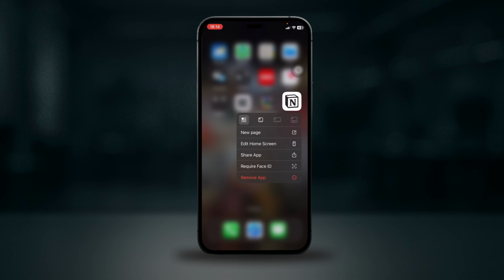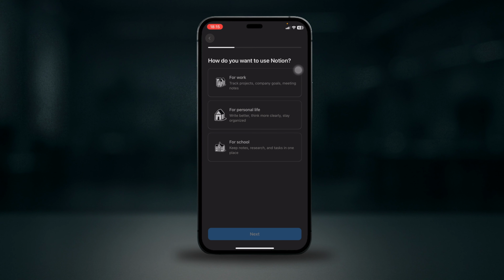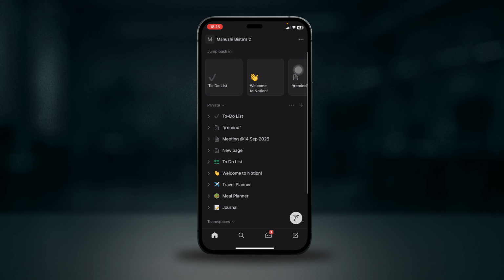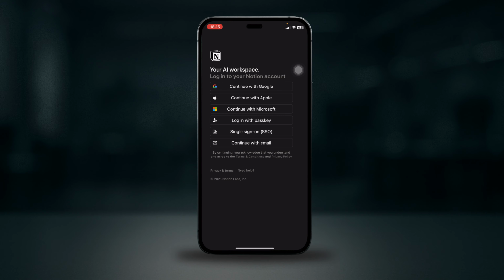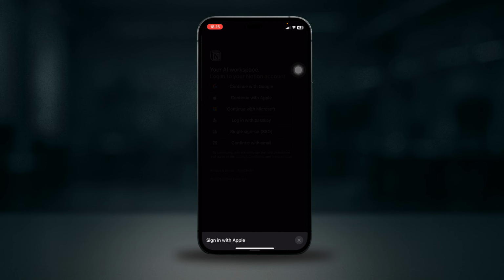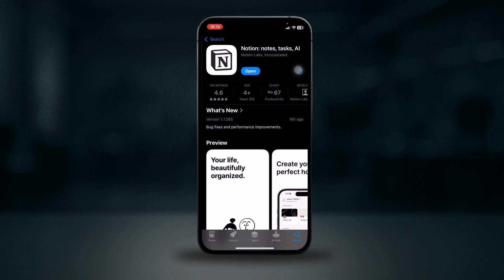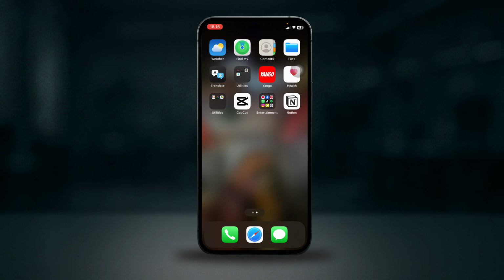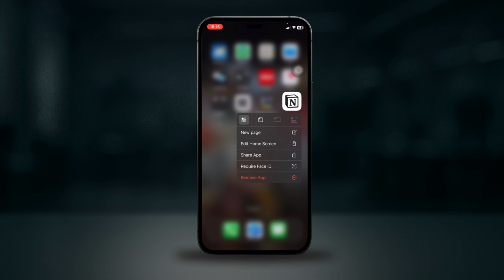How to Fix Notion Workspace Not Showing or Missing Pages (2025)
Is your Notion workspace not showing up or missing important pages? In this 2025 Notion troubleshooting guide, I’ll show you how to fix workspace sync issues and recover hidden or missing pages step by step. This quick tutorial works for desktop, mobile, and web users — so you can get your Notion running smoothly again.

In this video, you’ll learn:

How to refresh or sync your Notion workspace

How to find missing or hidden pages

How to restore deleted pages from Trash

How to check account access or workspace ownership

Tips to prevent future sync issues